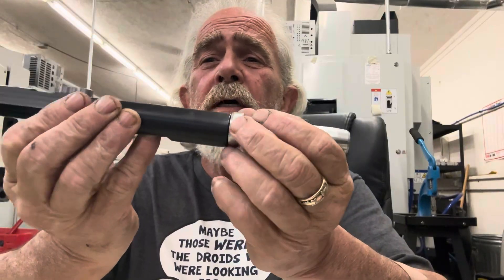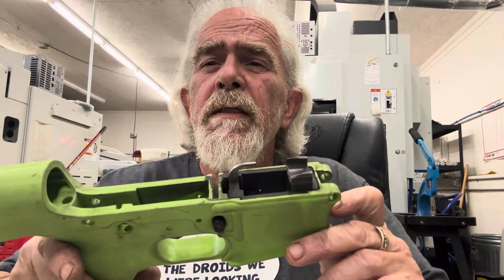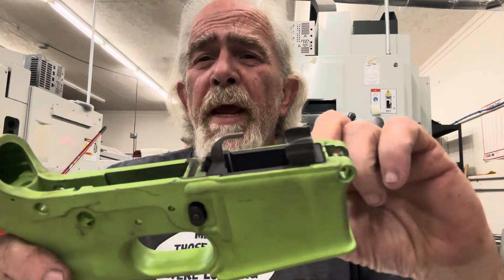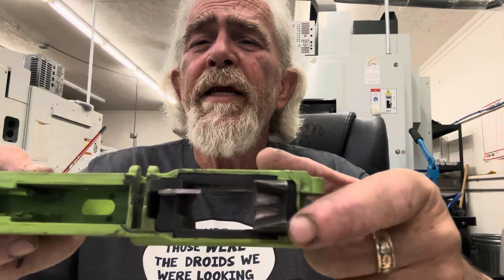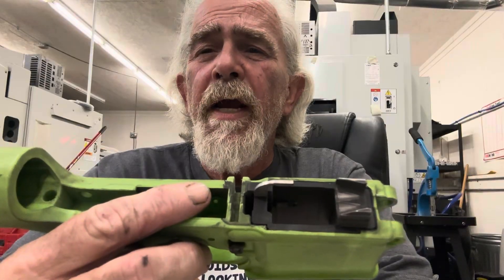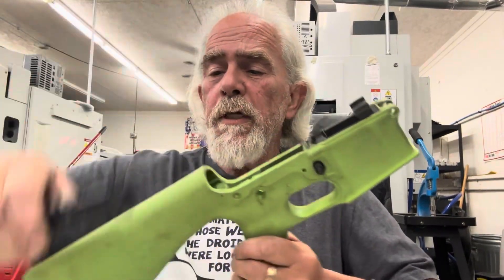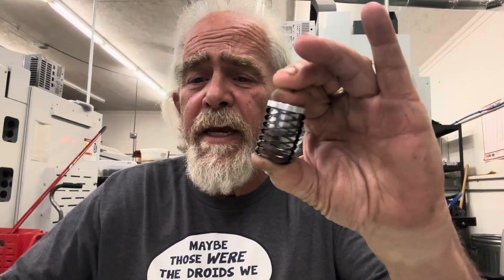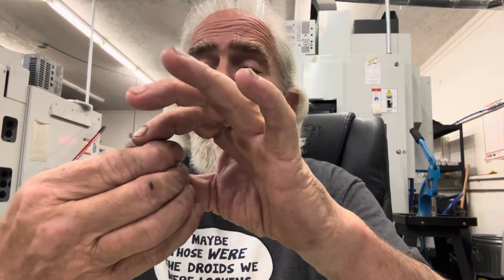TACCOM3g.com — NEW 2 stage PCC recoil management system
6.5 ounce buffer
Flat wire spring
3/4” 2nd stage cushion
Allows for BHO & LRBHO